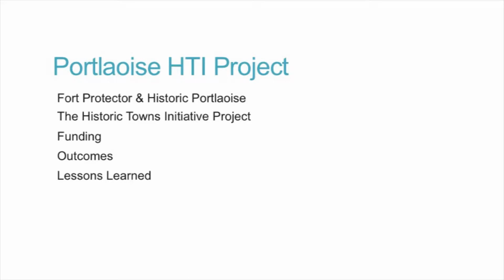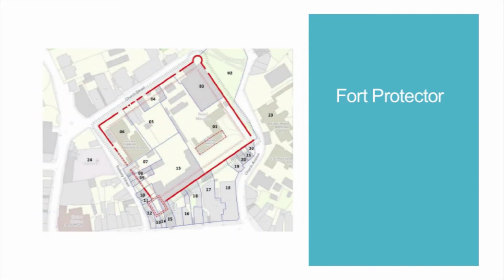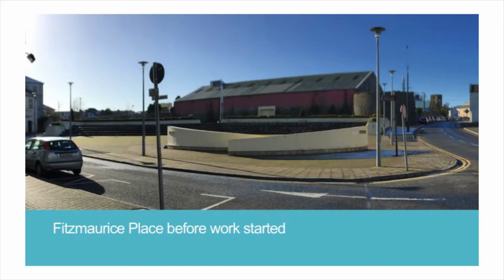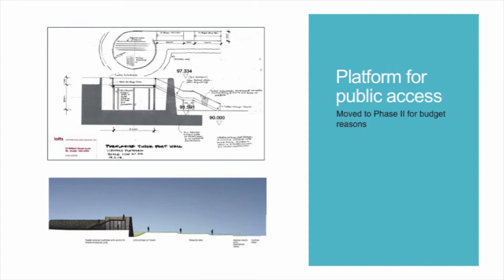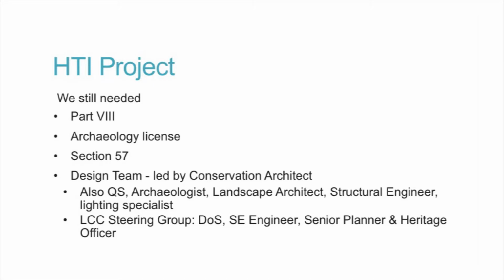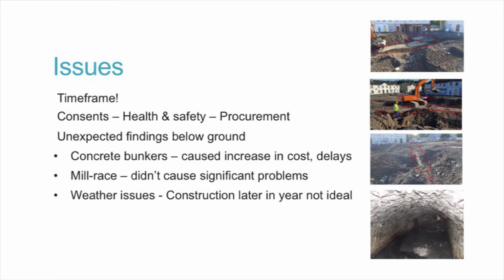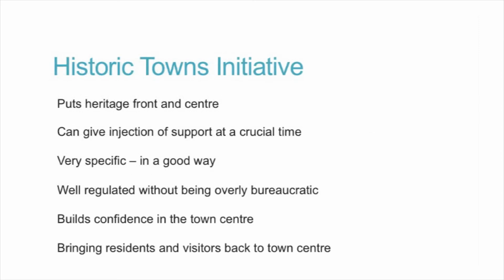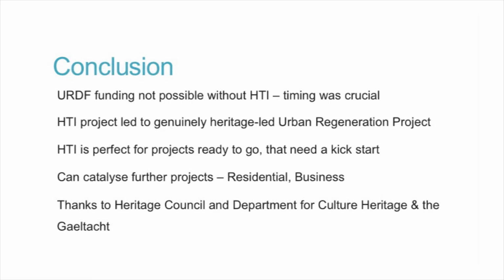Portlaoise Fort Cultural Quarter - Catherine Casey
Catherine Casey, Heritage Officer, Laois County Council